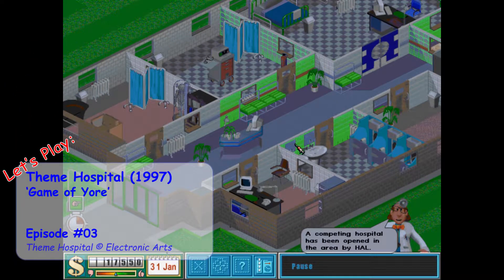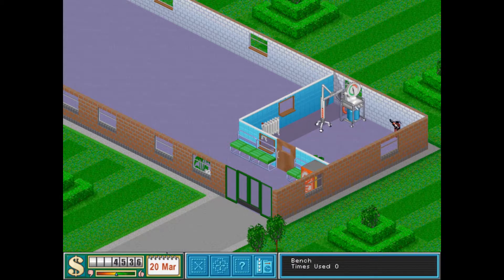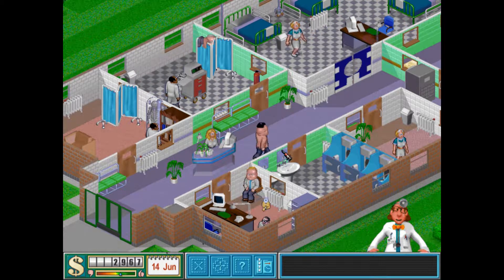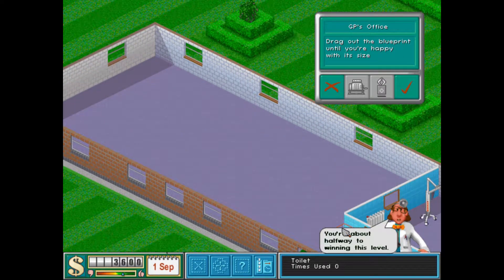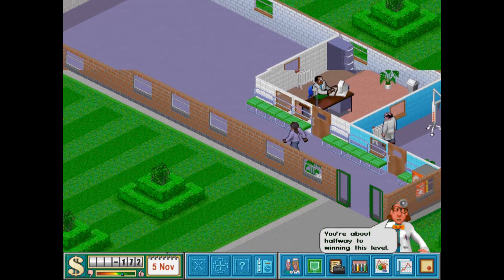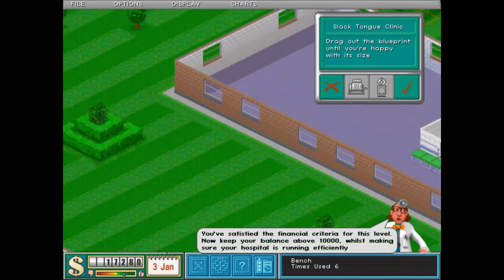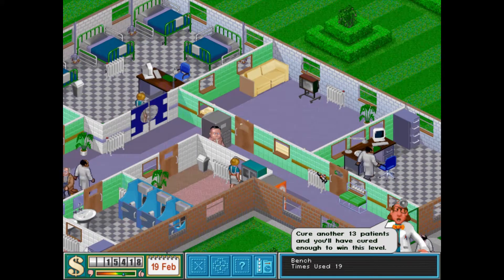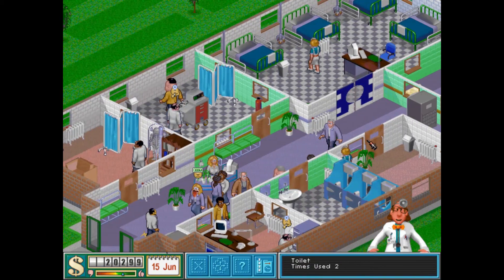Let's Play Theme Hospital (1997) - Campaign Playthrough - Episode 03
Theme Hospital is an excellent hospital management game all about how a hospital should not be run if you care more about your patients than your bottom line. In short, it's quite realistic. :-p

The humor of this game, subtle and unsubtle alike, is what made me crave playing it again. Visitors suffer from both vaguely familiar and quite exotic maladies, and it's up to you to find the best way to profit on them - and maybe even cure a few patients while you're at it.

If all else fails, break out the shotgun and hunt the rats infesting your hospital since you chose not to hire a janitor to clean up all the mess caused by you not building toilets or garbage cans. People are sick, and this game brings it all out, along with a healthy dose of merriment.

The version of Theme Hospital that I'm playing is the one available at Good Old Games © Bullfrog / Electronic Arts.